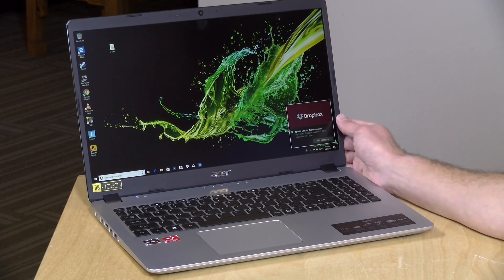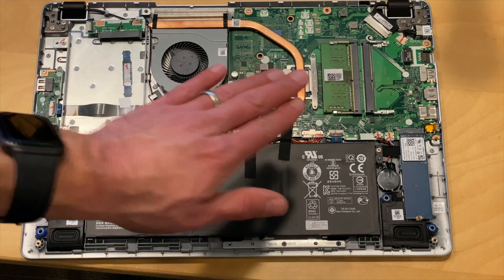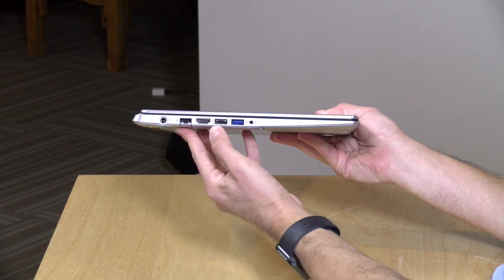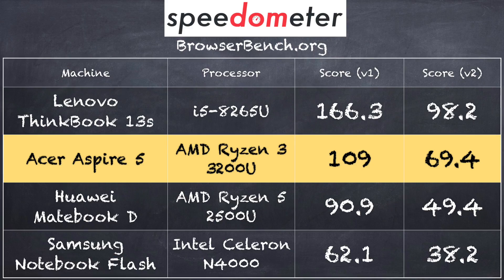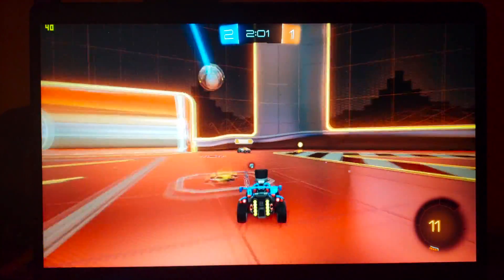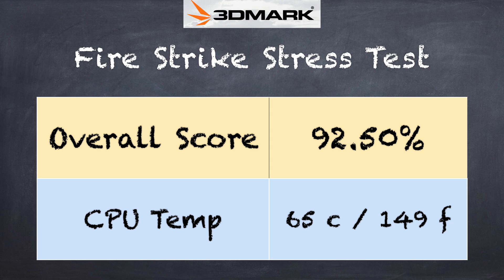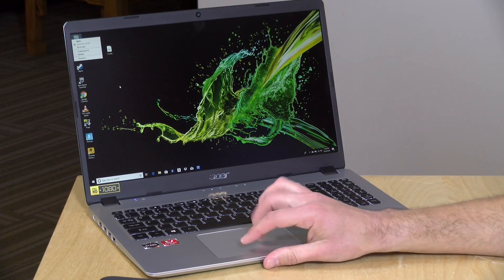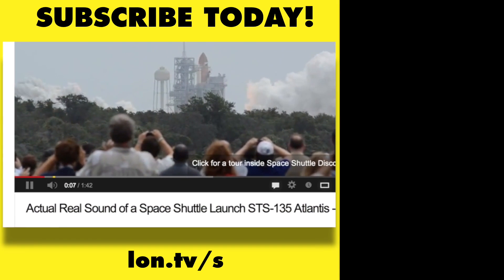Best 2019 Budget Laptop? Acer Aspire 5 with AMD Ryzen Review - A515-43-R19L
VIDEO INDEX:
0:00 - Intro
00:53 - Hardware Overview
00:56 - Processor
01:01 - Storage, Internals and upgradeability
01:16 - RAM : Buy a second stick !
02:15 - Windows 10 S Mode
02:34 - Display
03:03 - Weight
03:12 - Keyboard
03:30 - Trackpad
03:35 - Hinge
03:50 - Build Quality
04:04 - Ports
04:40 - Speakers
05:07 - Battery
05:36 - YouTube
05:54 - Web Browsing
06:01 - Speedometer Test
06:44 - 3dMark RAM Comparison
07:29 - Gaming: Fortnite
07:46 - Gaming: Half Life 2
08:00 - Gaming: GTA V
08:21 - Gaming: Dolphin Emulator
08:51 - Gaming: Rocket League
09:34 - 3dMark Cloudgate Comparison
10:35 - 3dMark Stress Test / Thermals
11:00 - Fan noise
11:24 - Kodi
11:41 - Linux
12:06 - Conclusion